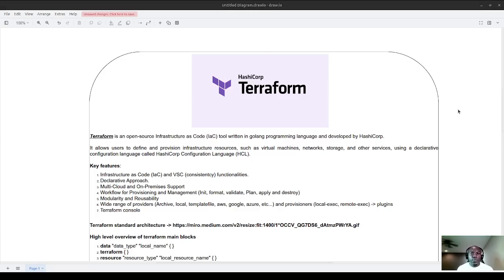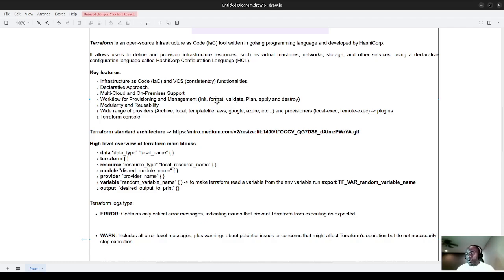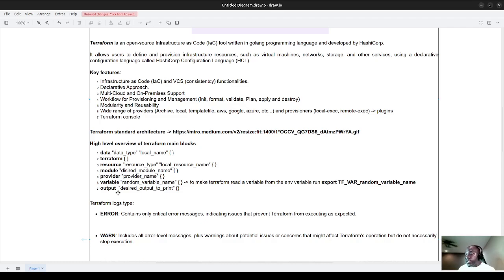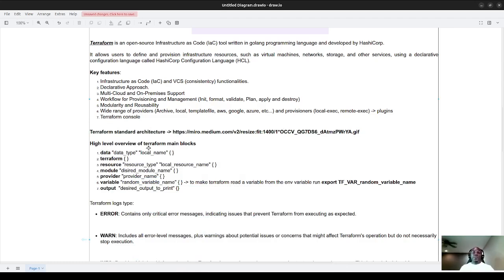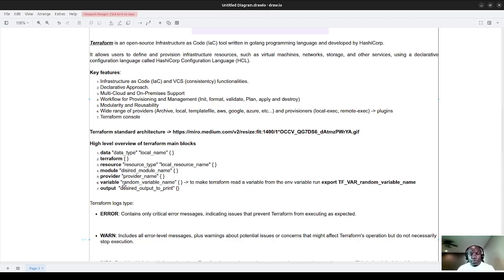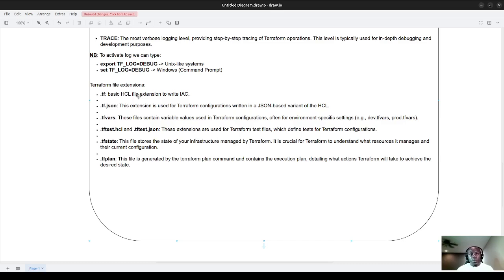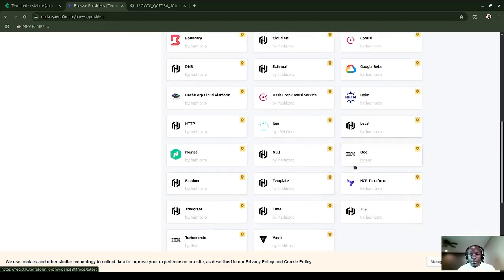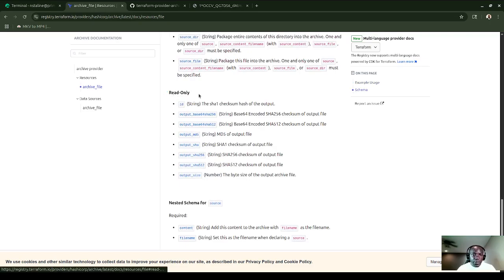Video 2: All What You Need To Know About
Terraform is an open-source Infrastructure as Code tool written in golang programming language and developed by HashiCorp.

It allows users to define and provision infrastructure resources, such as virtual machines, networks, storage, and other services, using a declarative configuration language called HashiCorp Configuration Language HCL.